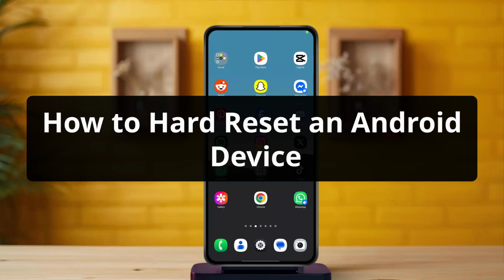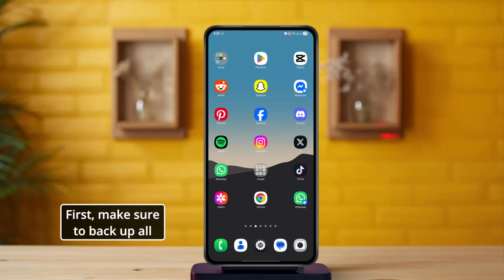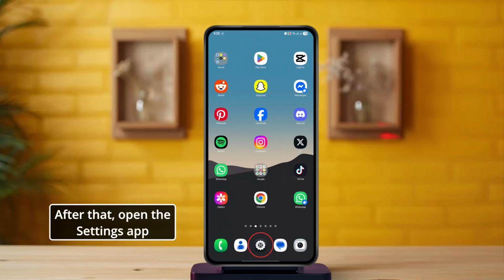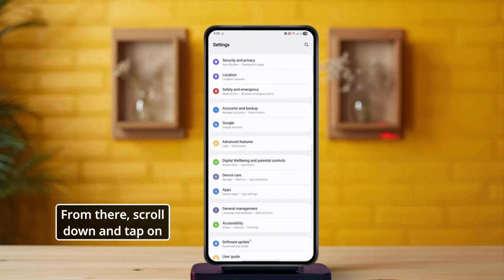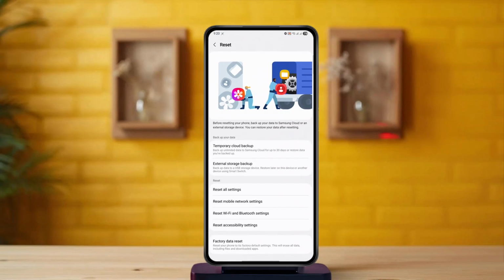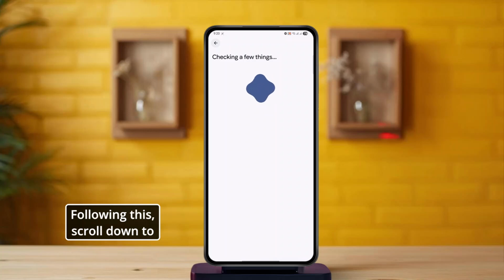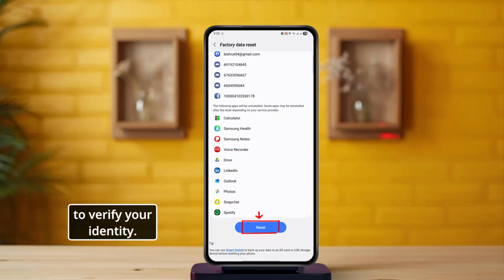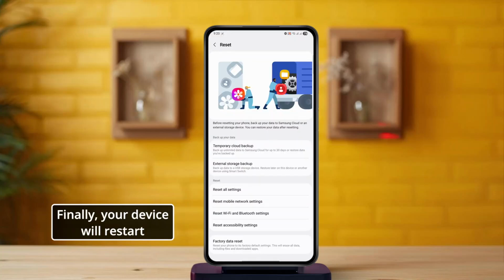How to Hard Reset an Android Device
How to Hard Reset an Android Device: Learn how to safely perform a full reset on your phone using this complete android factory reset guide. In this step-by-step tutorial, you’ll see how to reset android phone step by step and fix common issues by wiping all data properly.

This video explains how to hard reset android, including a clear android factory reset guide for beginners. You’ll also learn how to reset android phone step by step, even if you’re locked out or facing performance problems. We also cover wipe android data tutorial methods and how to fix android phone issues reset for smooth performance. Additionally, this guide includes android settings reset tutorial tips and how to perform a hard reset android device 2026 safely. It also helps if you want to factory reset android without pc and completely erase all data android phone USA Europe version devices.

Timestamps:
0:00 Introduction
0:20 How to Hard Reset Android Step by Step